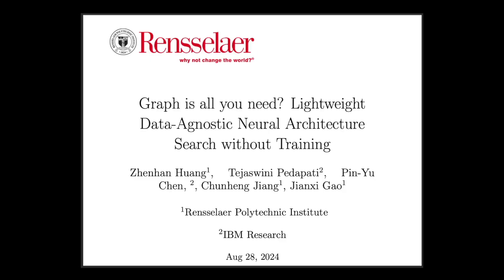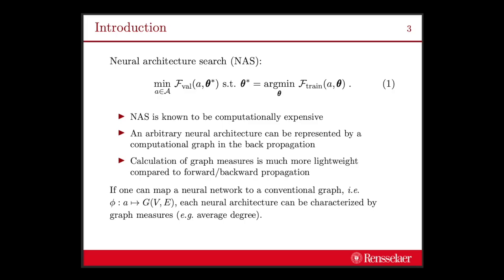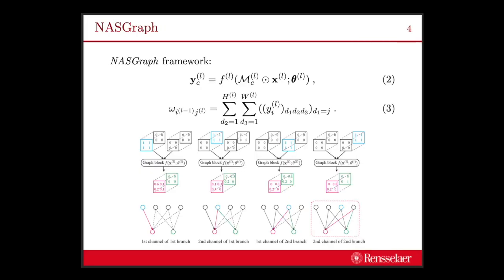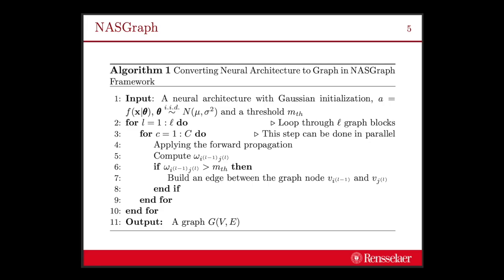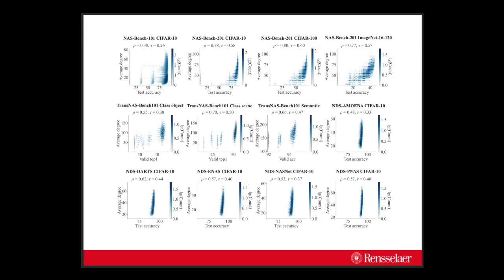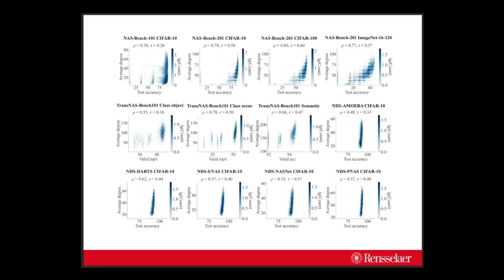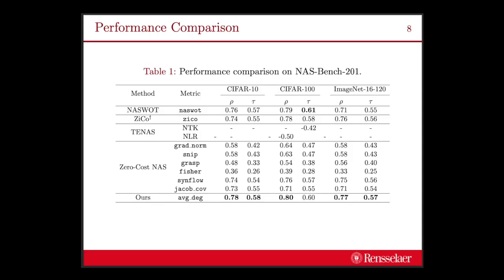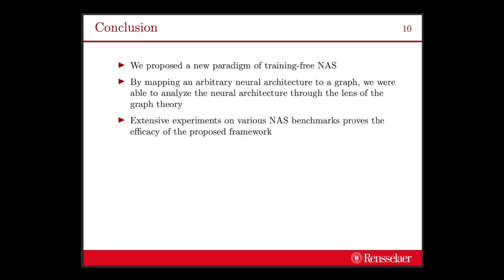[AUTOML24] Graph is all you need? Lightweight Data-Agnostic Neural Architecture Search w/o Training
Authors: Zhenhan Huang, Tejaswini Pedapati, Pin-Yu Chen, Chunheng Jiang, Jianxi Gao